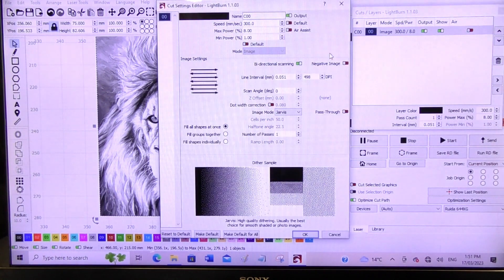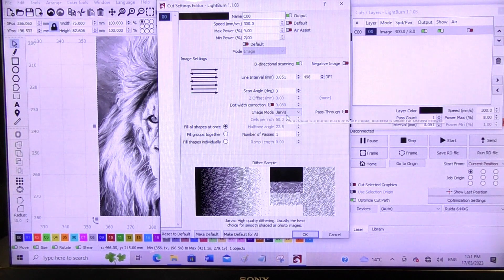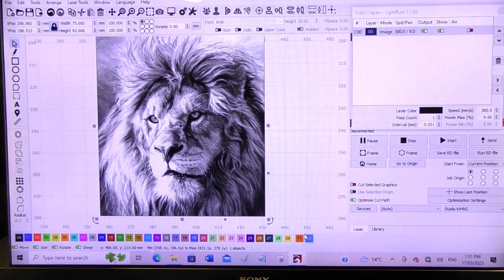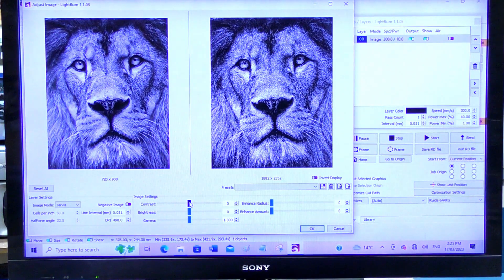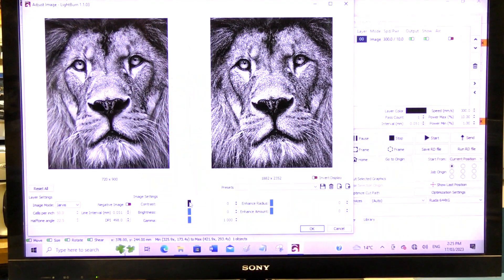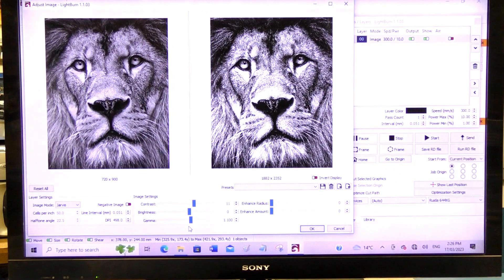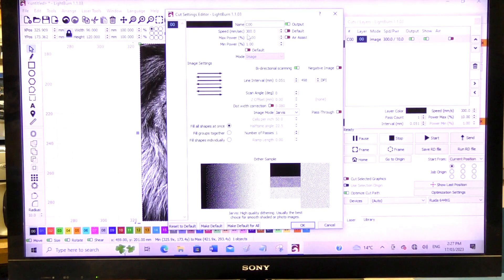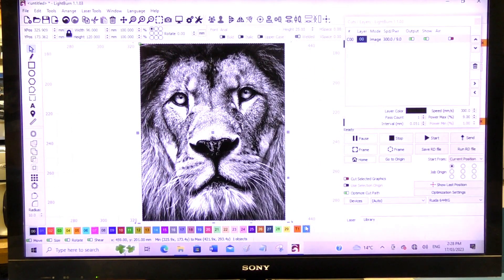100w CO2 Laser photo engraving and lightburn software Test Episode 4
A Roger C Webb Laser and lightburn software  tutorial for Thunder Laser Global™ Video 782 100w CO2 Laser photo engraving Test Episode 4 Thunder Laser Nova 35

ROGERWEBB5798
(ONLY AT THIS ADDRESS BELOW)

& Purple Planet